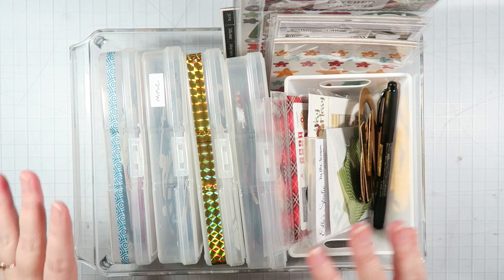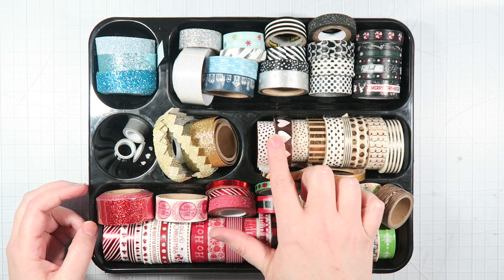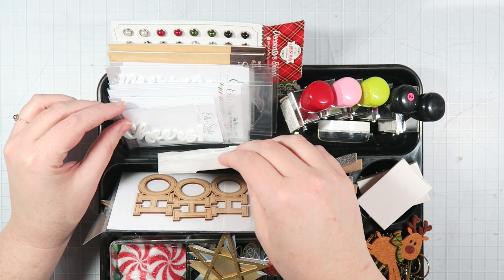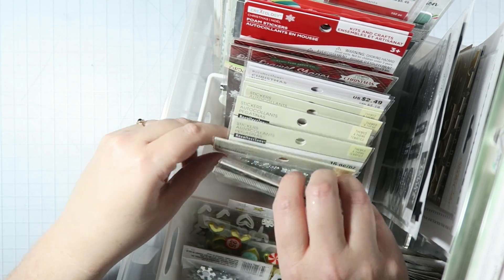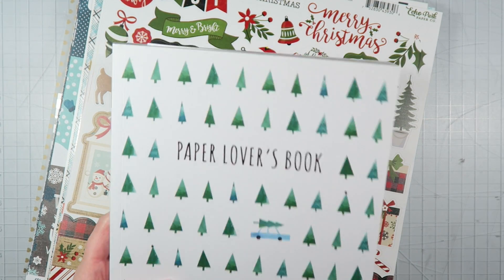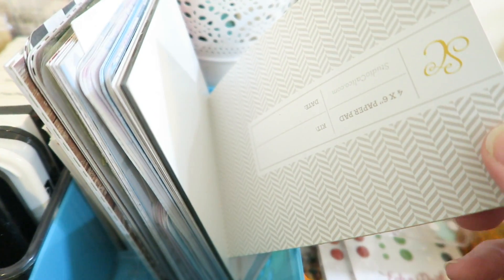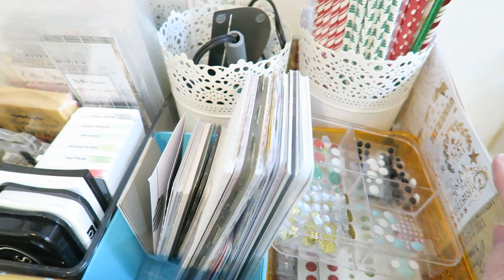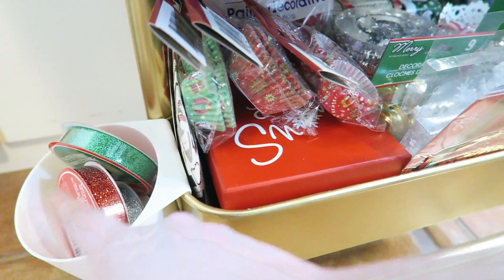CRAFT STASH & RASKOG // What I'm Using for December Daily and Holiday Crafting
WELCOME TO VIDMAS 2017!

Today I'm sharing my crafty stash and Raskog tour for Christmas and holiday crafts, happy mail, and December Daily.

~ Gold spray paint used on my Raskog
~ Amazon gems

I use Amazon Prime all the time for ordering crafty and planner supplies - free 2 day shipping, hello I love you! Get a free 30 day trial of Prime with my